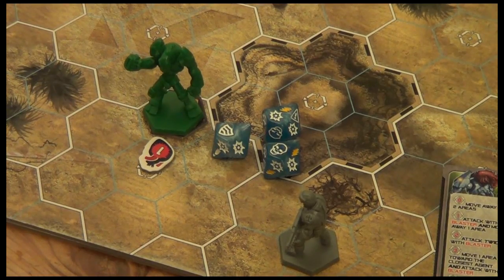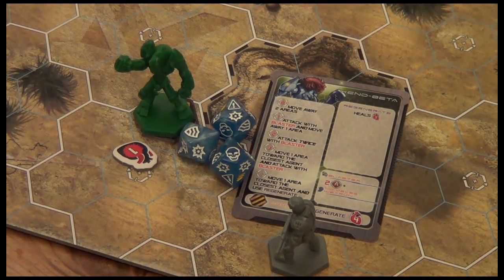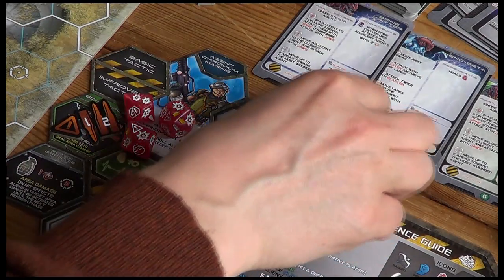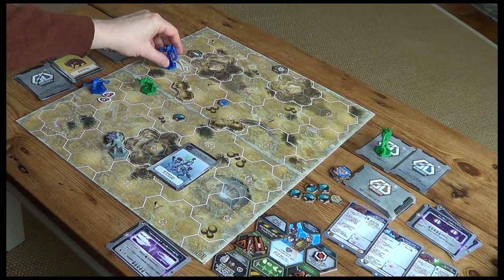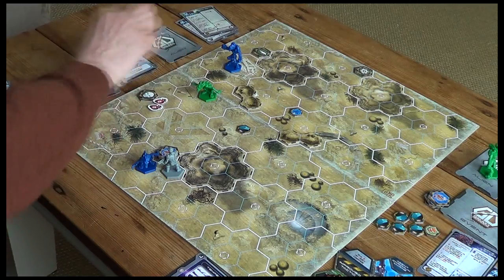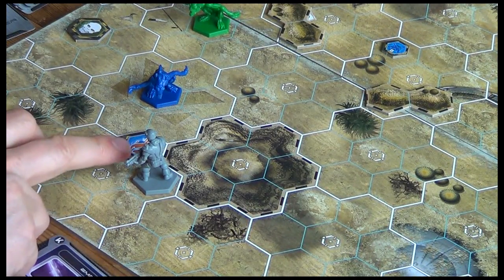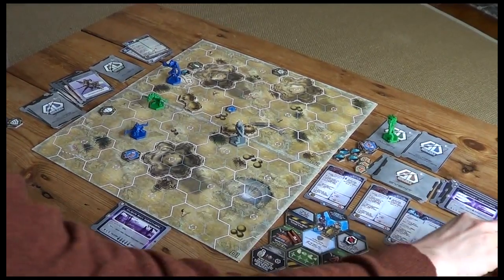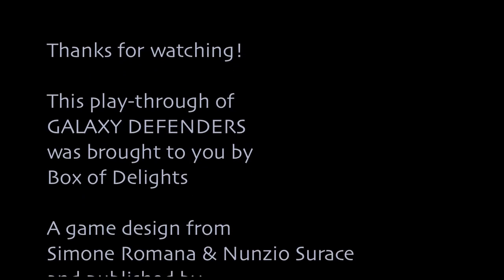Galaxy Defenders: EP04